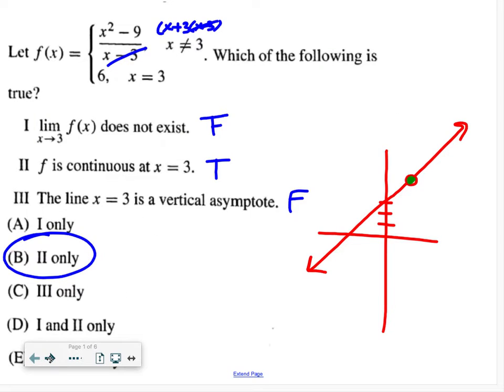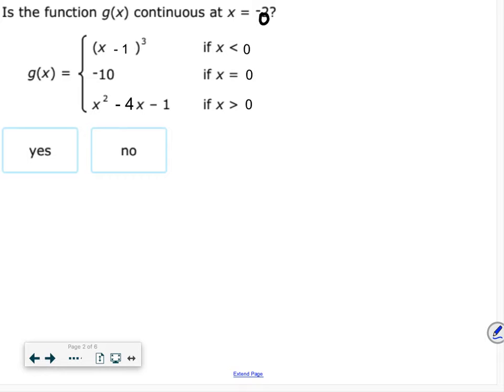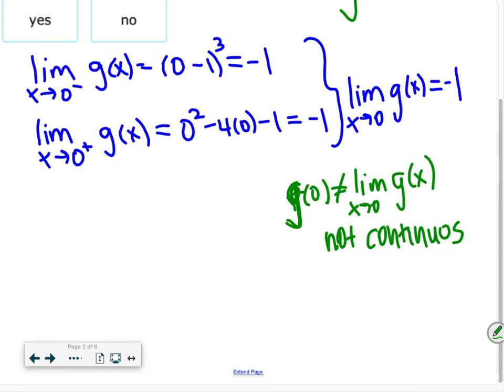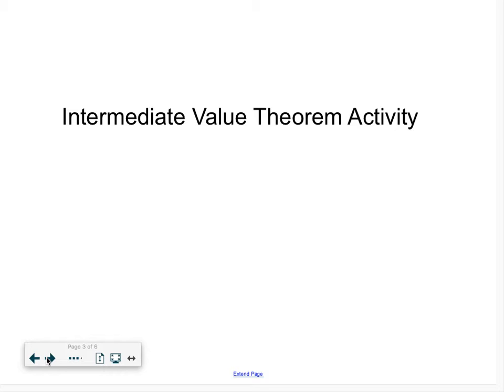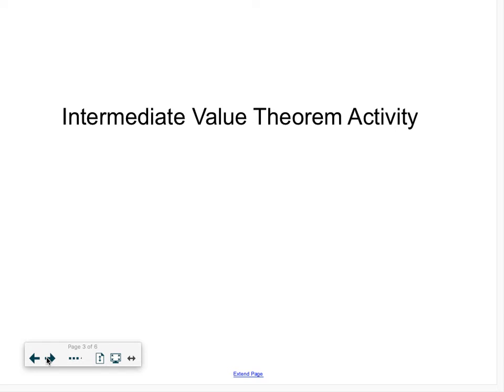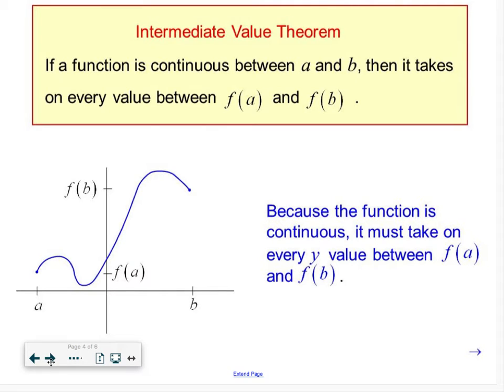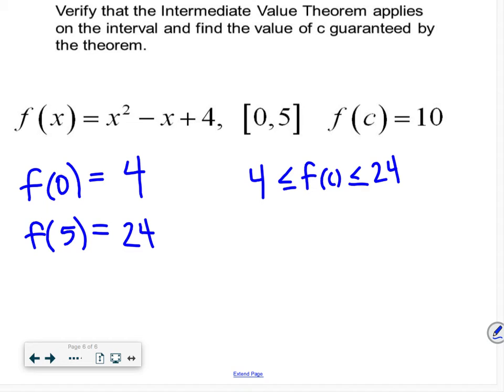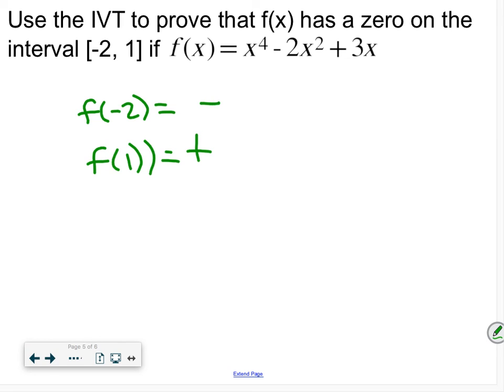1.4c (8/29/18) AP Calc AB